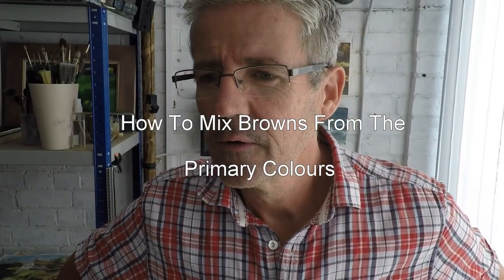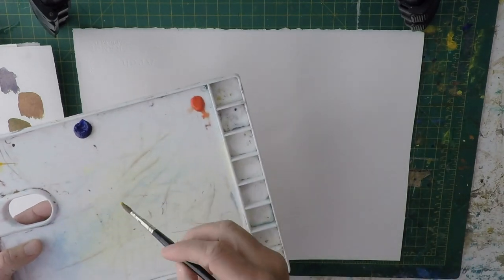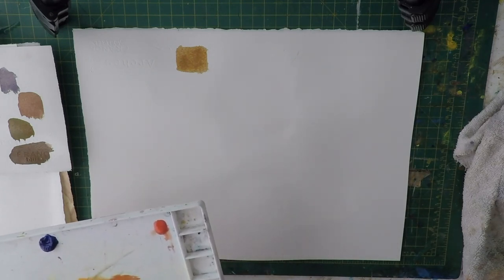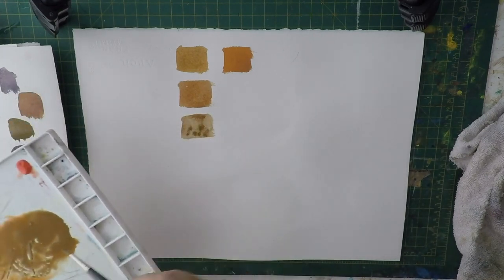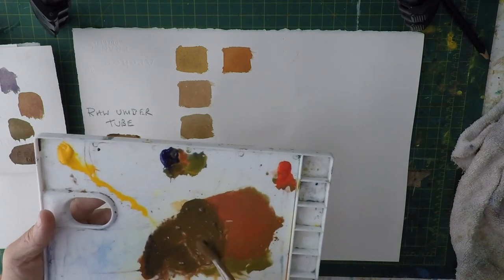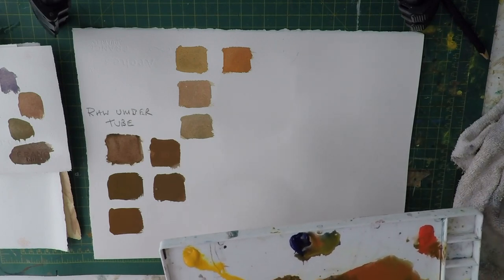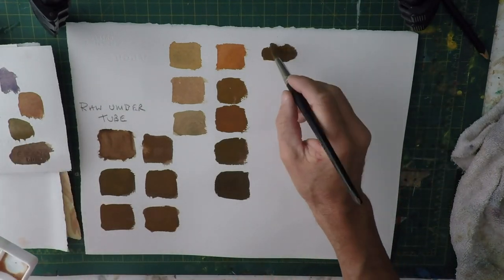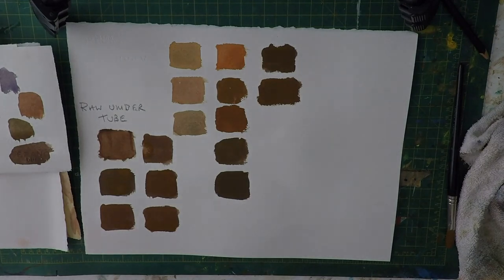Colour mixing watercolour How to mix colourful browns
Colour mixing in watercolour how to mix browns simple step by step tutorial